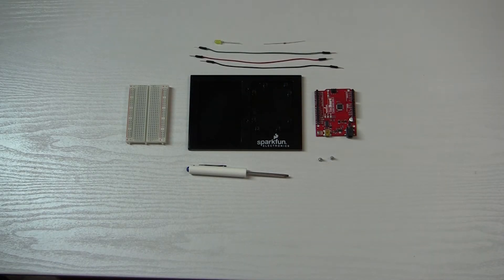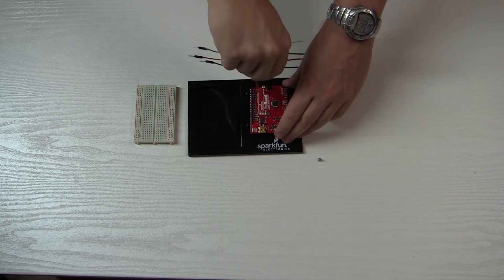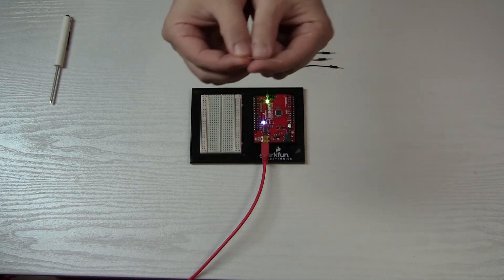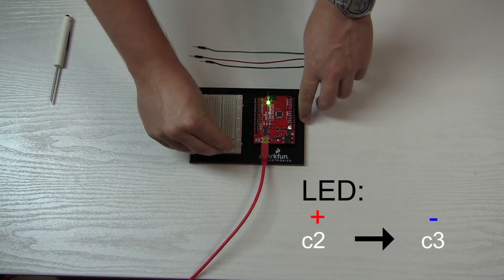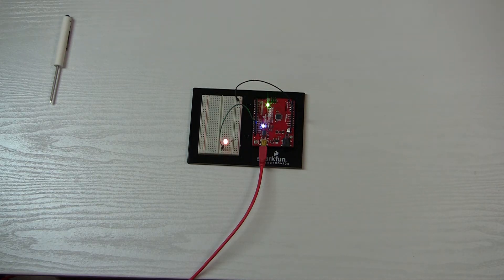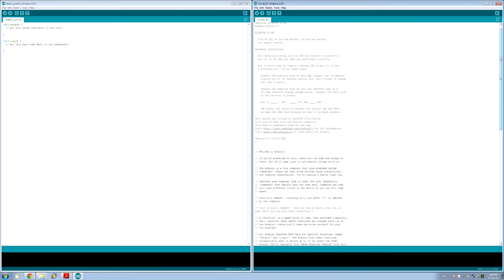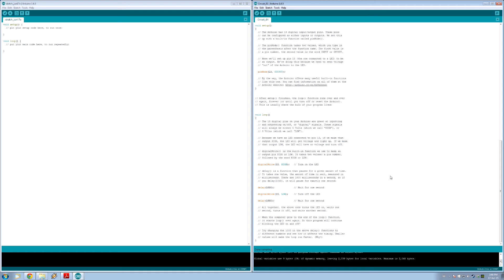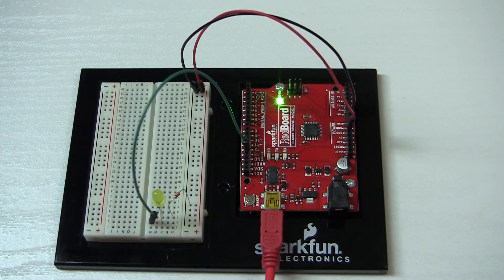Sparkfun Inventor's Kit: Running Your First Program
Here I show how to assemble the components of the Sparkfun Inventor's Kit to create the my first circuit.  Then I go through the upload of the program code to the RedBoard.  The result... a flashing LED!